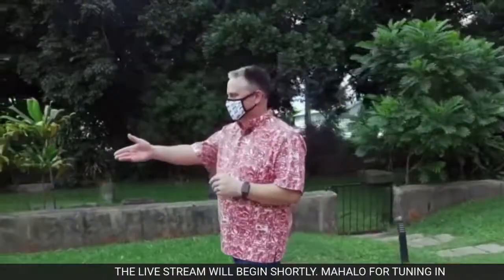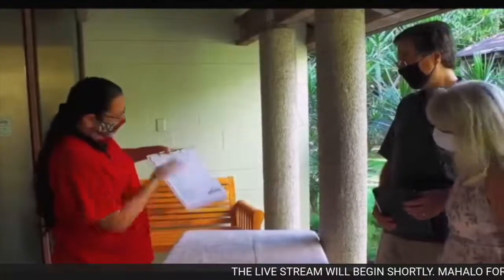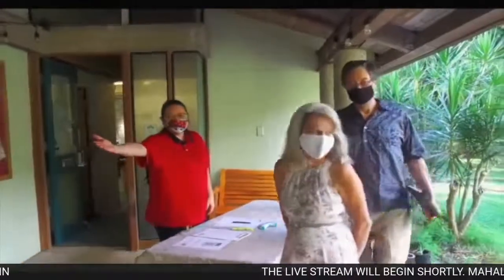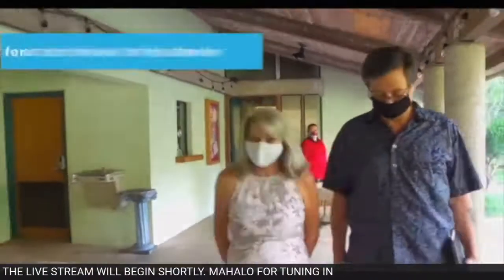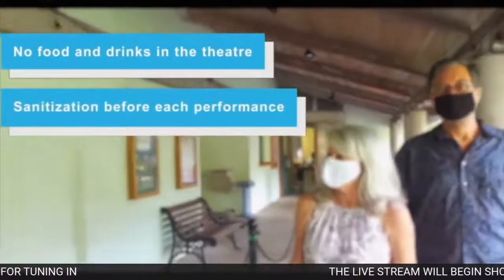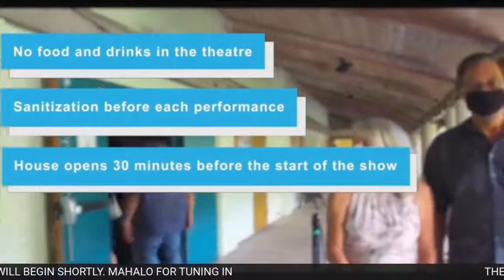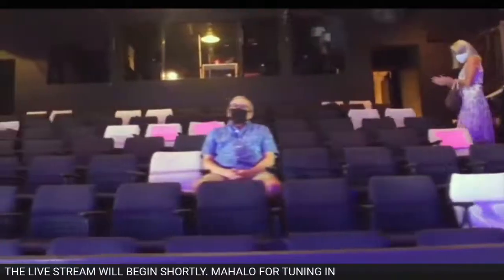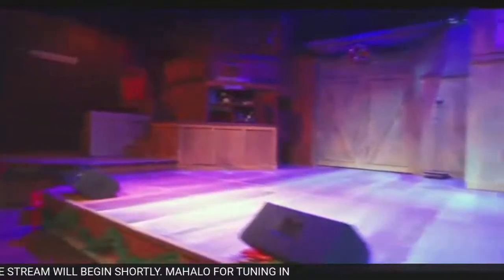MVT LIVE 4/16/2021 Season Announcement